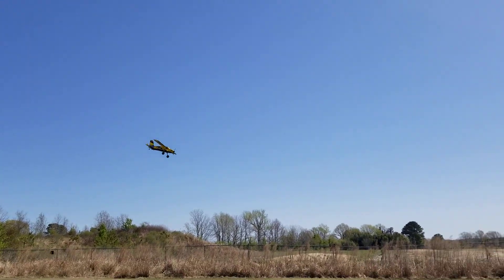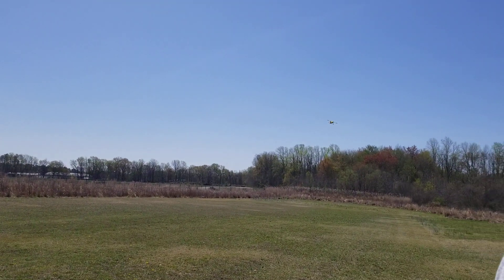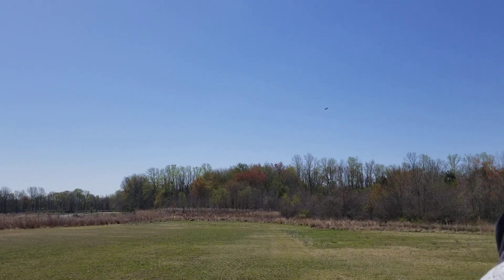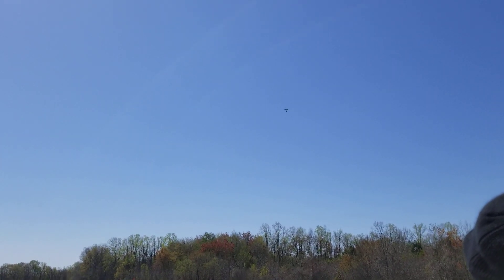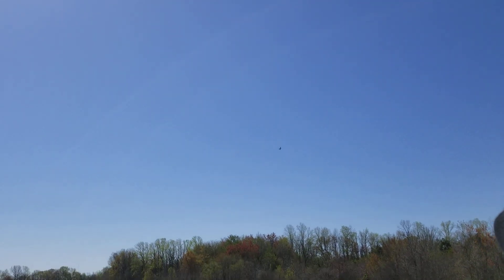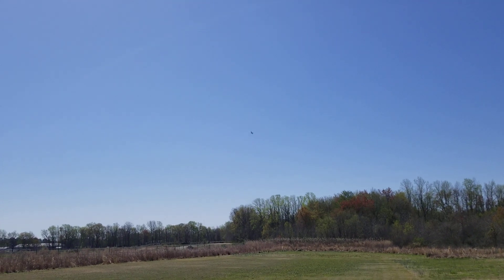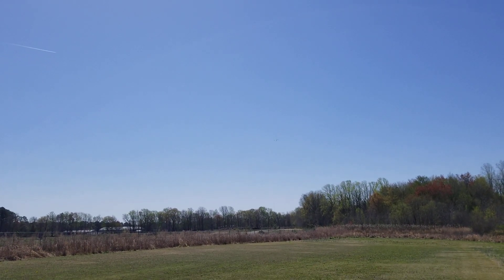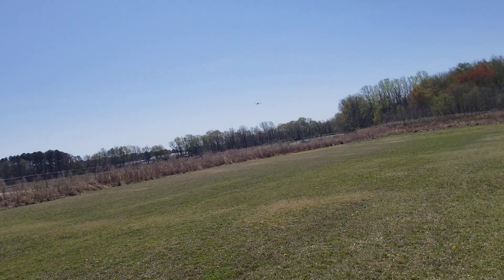Legacy Aviation 84 inch Bushmaster in Southeast Va.